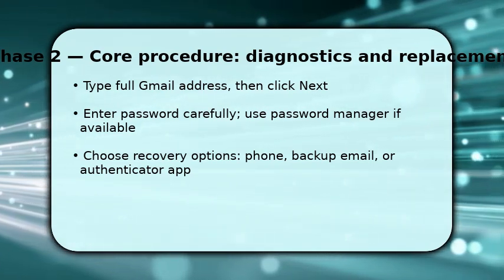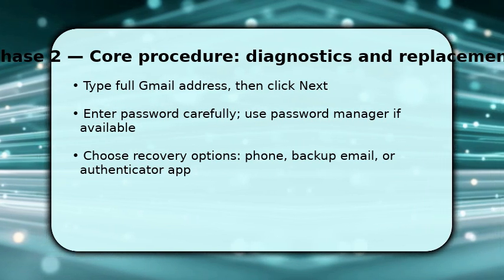How to Use Gmail Sign in Laptop (updated)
How to Use Gmail Sign in Laptop (updated) | 🔒 Surfshark VPN Deal — Stay private and secure. $1.99/mo + 3 Months Free ▸

Learn the step-bythy process of signing into Gmail on your laptop with this comprehensive guide. From navigating to gmail's login page, entering credentials securely, and troubleshooting common issues like incorrect passwords or browser settings conflicts.

Gmail sign in, sign up for Google account, Google Chrome extension, Troubleshoot Gmail errors, Secure password entry on laptop